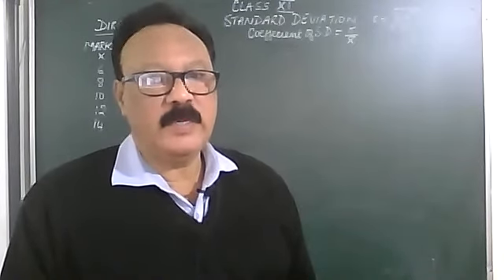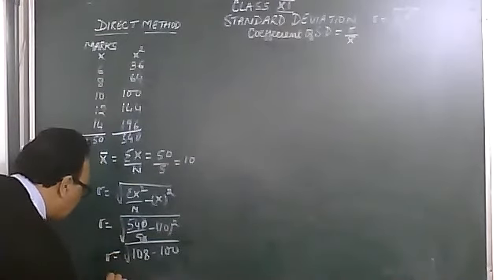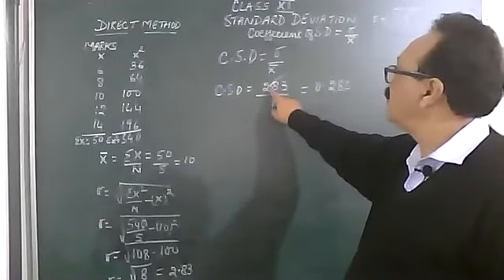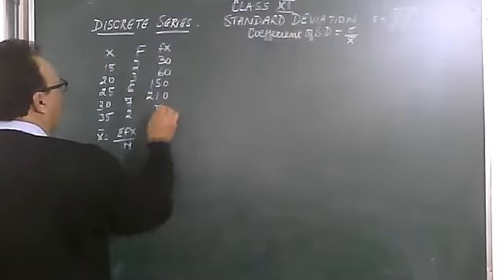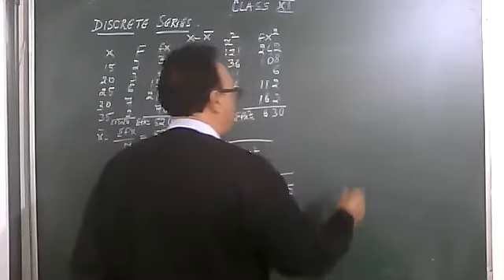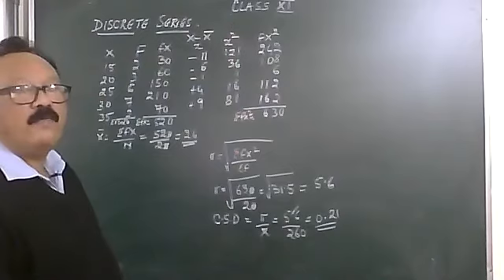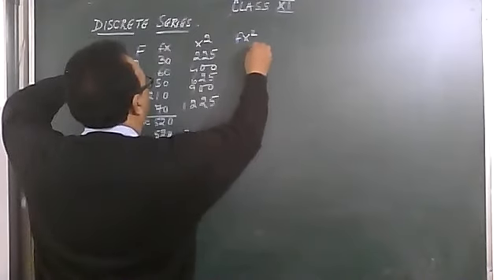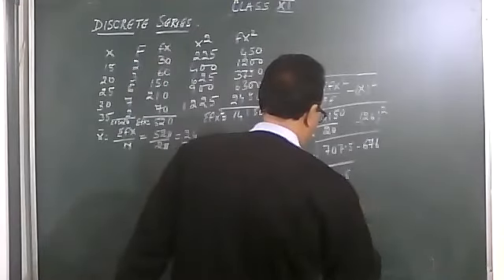Cl11StatsStandardDeviationPart211thDec20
Standard Deviation Discrete Series